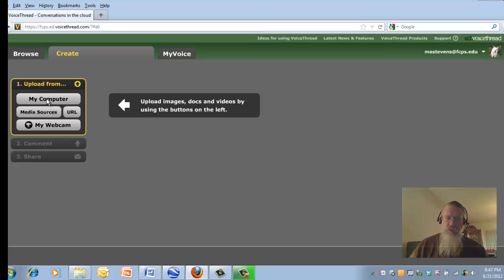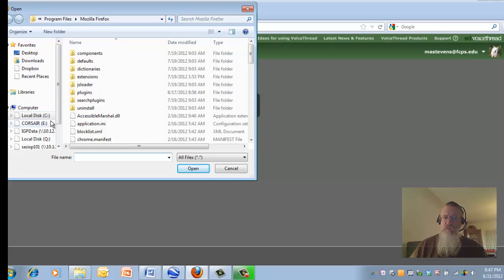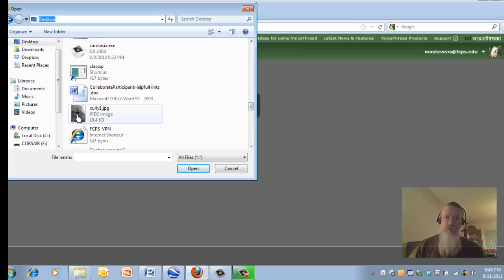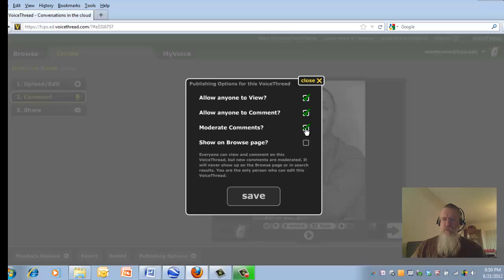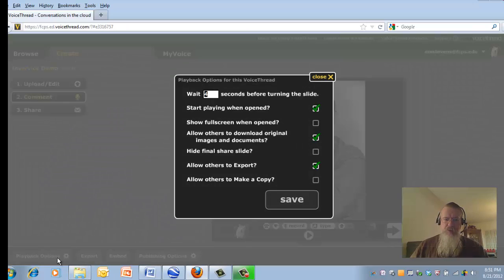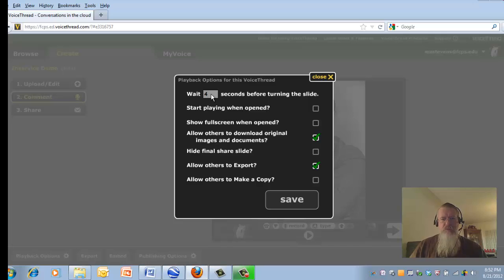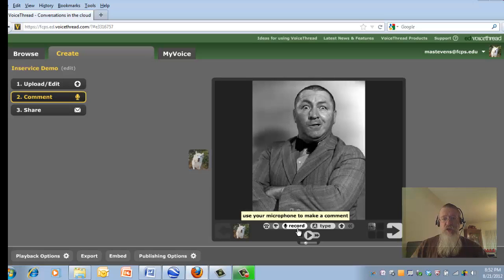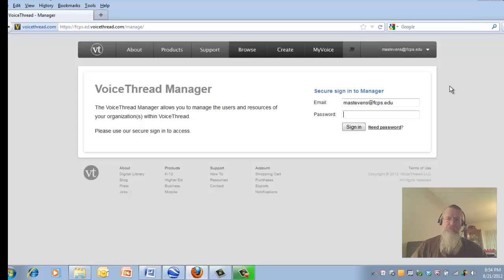How to make a Voicethread presentation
Tutorial for FCPS employees, and other interested parties.